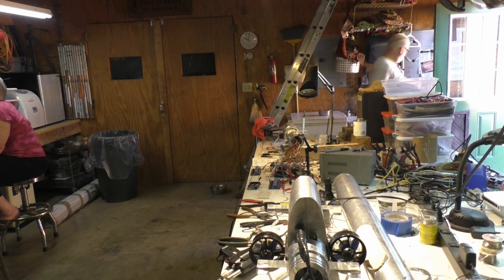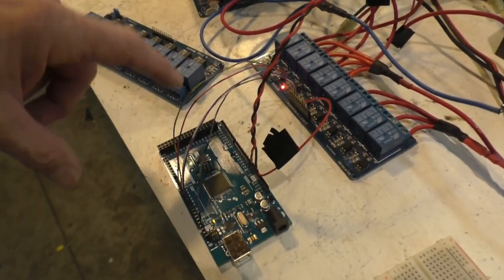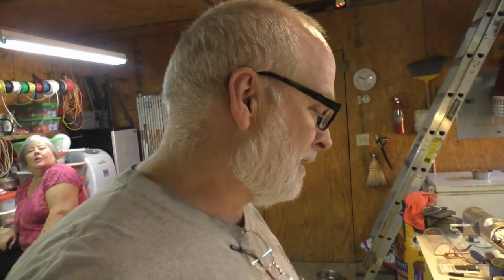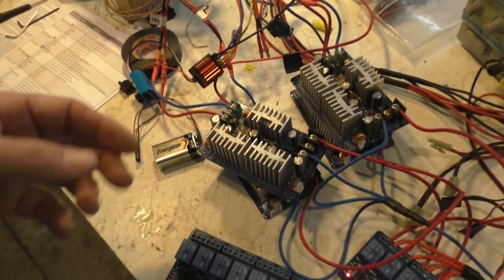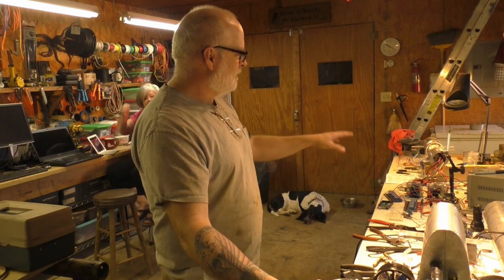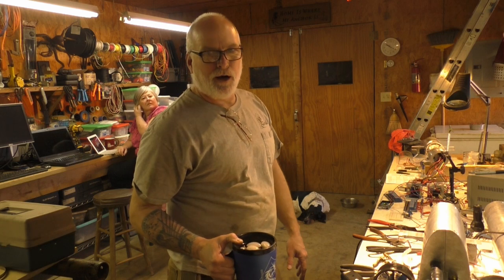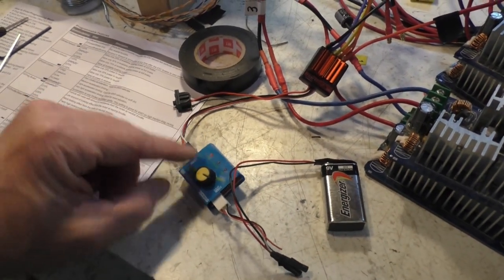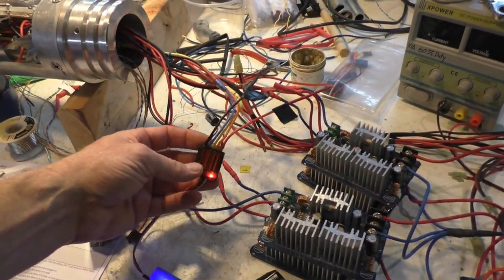ROV Wiring - Arduino, Relays, ESC, Outrunners, Bow Thruster and more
This mornings Seeker LIVE is a great demonstration of the power of the Internet.  Put a problem in front of a lot of diverse and talented people and you can get answers quickly.  Love It.